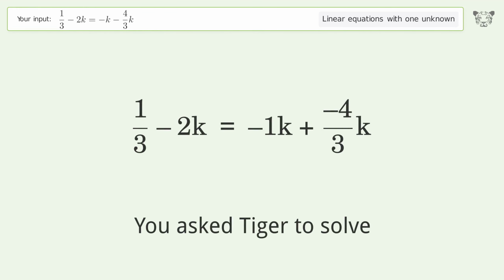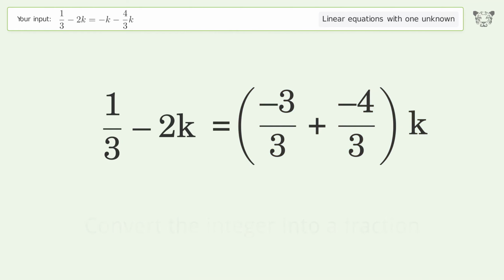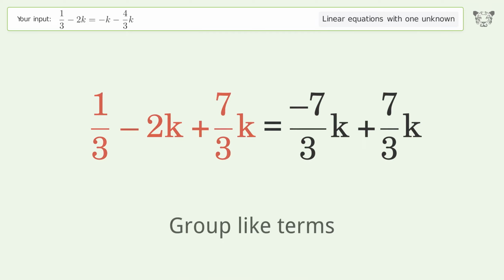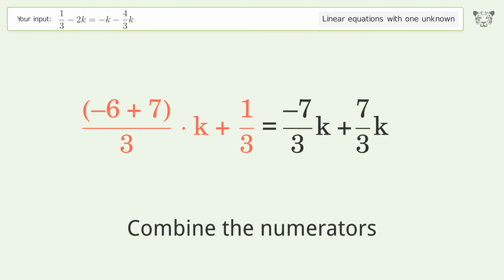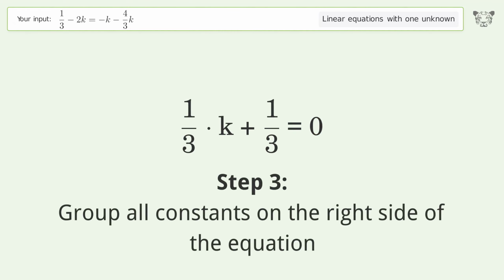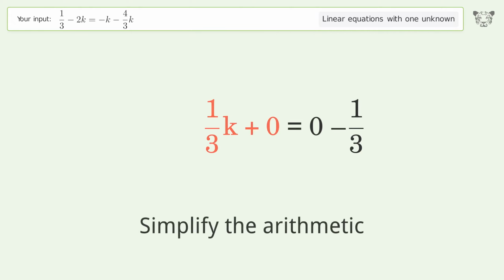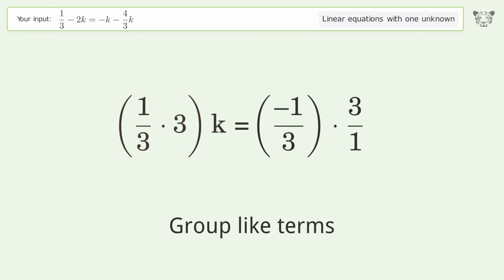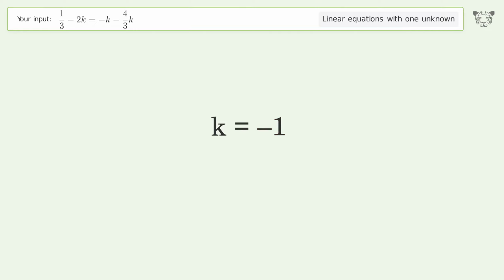Linear equation with one unknown: Solve 1/3-2k=-k-4/3k step-by-step solution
Solving 1/3-2k=-k-4/3k using the linear equation with one unknown solver

for a step-by-step and more tips and tricks for dealing with linear equations with one unknown.